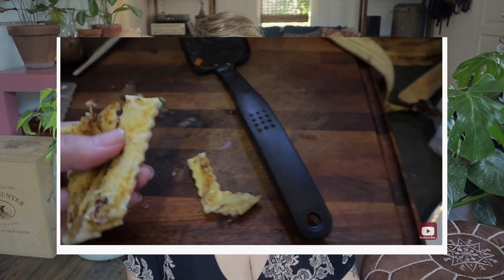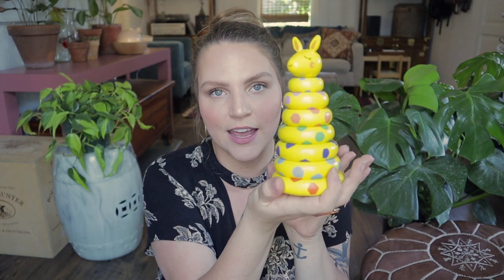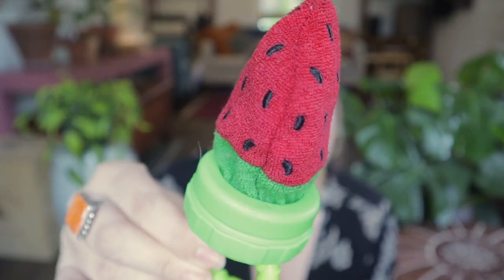Baby Must Haves for 4-8 Months Old | Essential Baby Products We Use Every Day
Watching my baby grow and change has shown me exactly what baby must haves you need for the 4-8 months old range. These essential baby products we use every day are absolutely invaluableee to us and our routine with Wilder! Our baby essentials during these 4-8 months have changed so much since our original Baby Must Have video for the newborn stage. As their experiences evolve as a 4-8 month old, so do their essential baby products.

Products Mentioned:
DOUNI Sound Machine
Cubo Monitor
Love to Dream Swaddle
Ergobaby Carrier
Baby Bjorn Big
Lovevery Subscription Box - $20 off your first order!
Strawberry Teether

Are my baby must haves for 4-8 months old the same as yours, or do you have products I didn't mention that you can't live without?

C O N T A C T